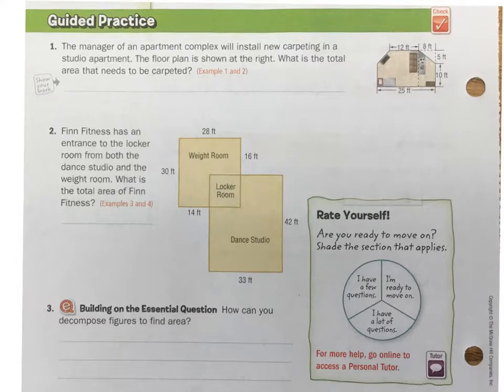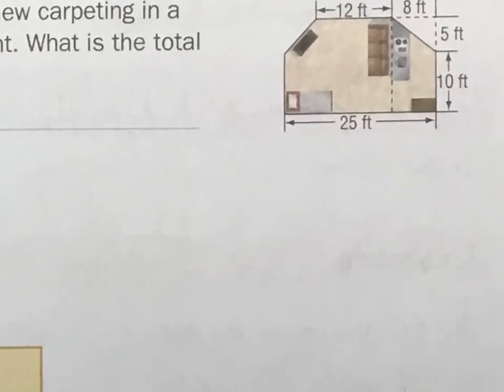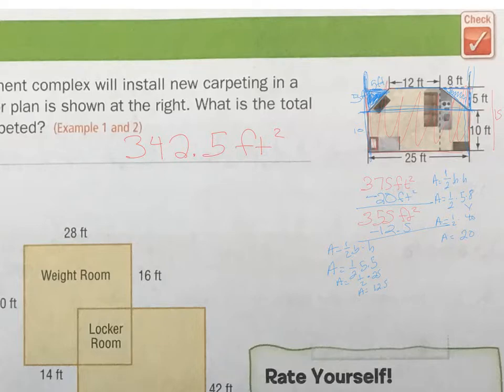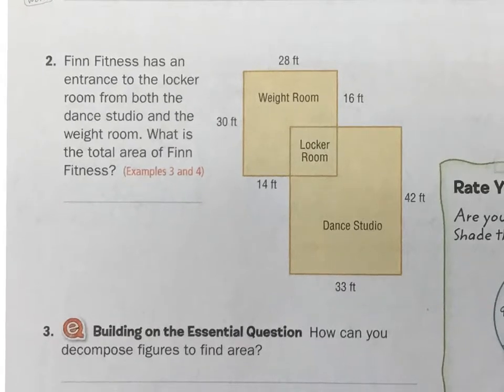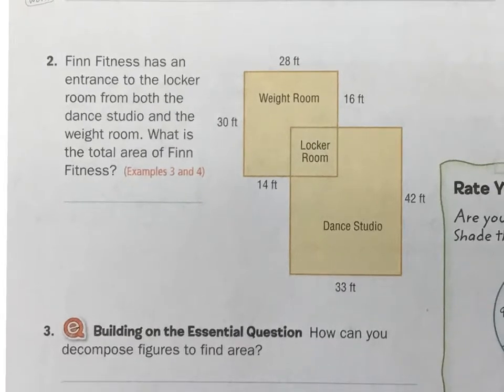9.6 guided practice